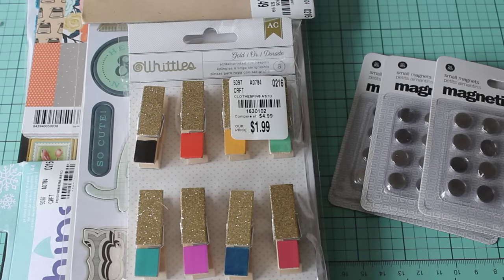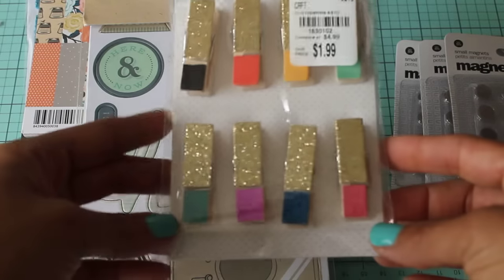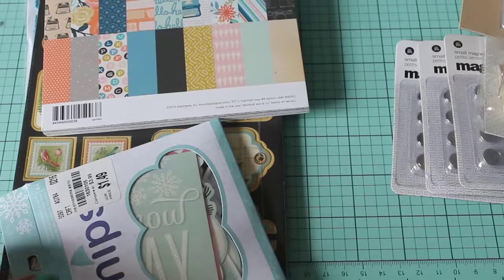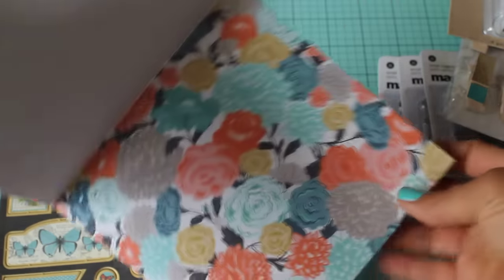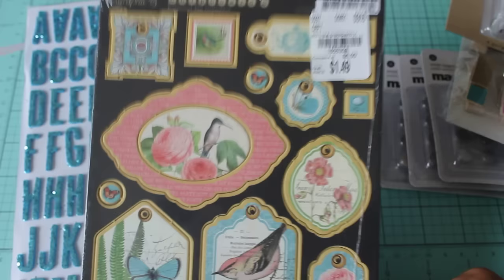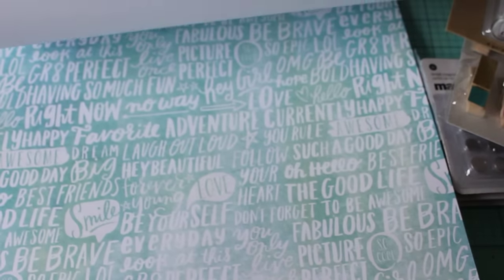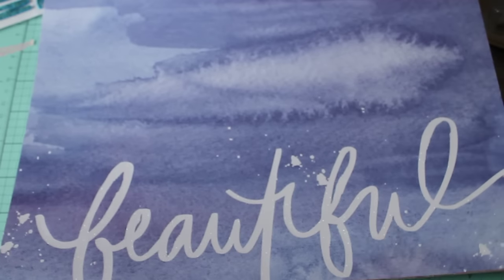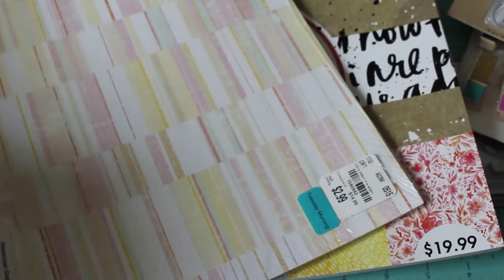Tuesday Morning Haul March 2016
Thanks you for subbing , liking, and watching my videos! :) Hugs, Erica